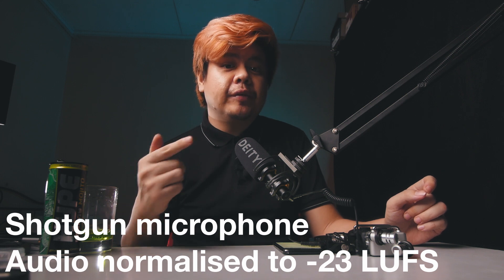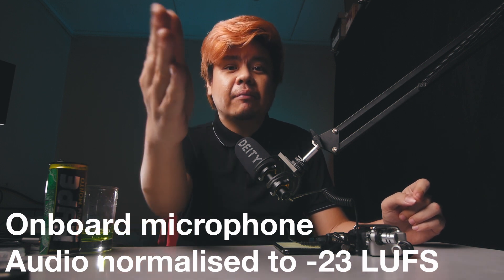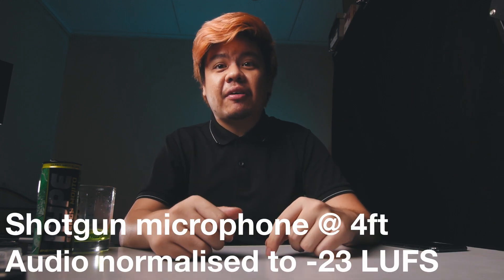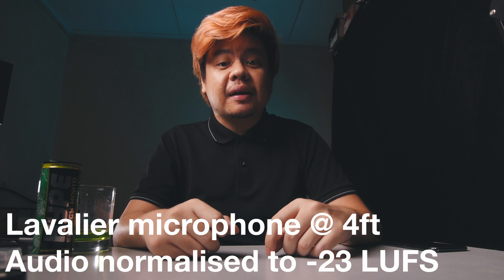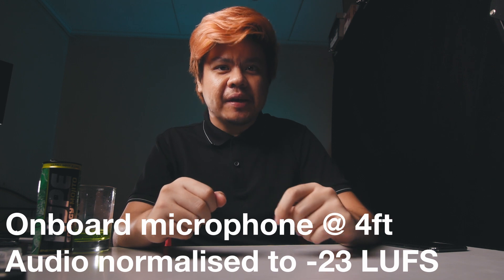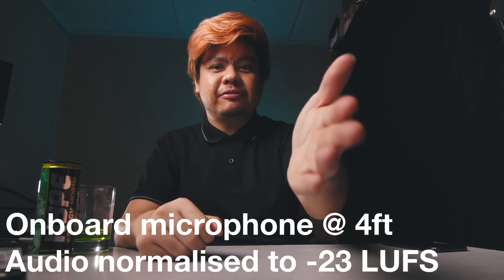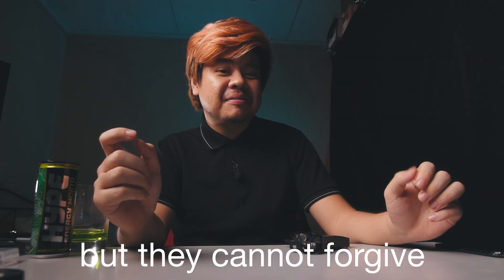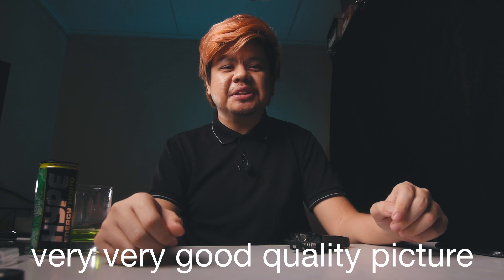Record better audio for your YouTube channel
In this video I share a simple trick to record a good clean audio for your YouTube videos.

I also share from my experience about how distance from the sound source makes a differences in getting clean audio.

Amazon US

Amazon US

MAIN CAMERA
SECOND CAMERA
AFFORDABLE SPEEDBOOSTER
SUPER WIDEANGLE ZOOM
STABILISED WALKAROUND ZOOM
LAVALIER MICROPHONE
WIRELESS LAVALIER MICROPHONE
SMALL HANDY RECORDER
XLR HANDY RECORDER
DIRECTIONAL MICROPHONE
SMALL TRAVEL MICROPHONE
VARIABLE ND FILTER
FLEXIBLE COMPACT TRIPOD
LIGHTWEIGHT TRAVEL TRIPOD
4K CAPABLE MEMORY CARD
LED VIDEO LIGHT
PARABOLIC SOFTBOX
MAIN DRONE
DRONE ND/PL FILTER
4K CAPABLE MEMORY CARD